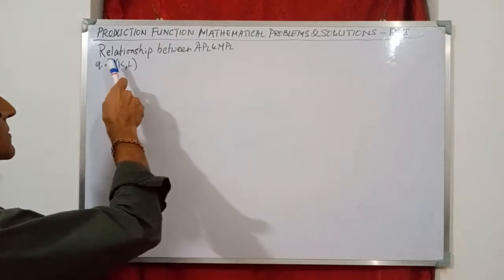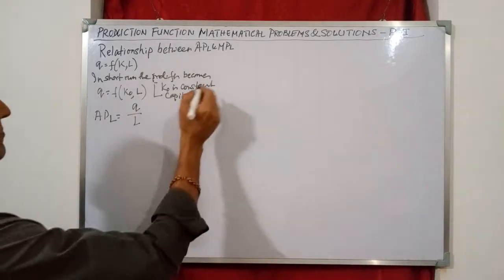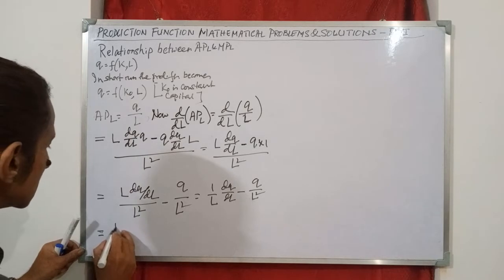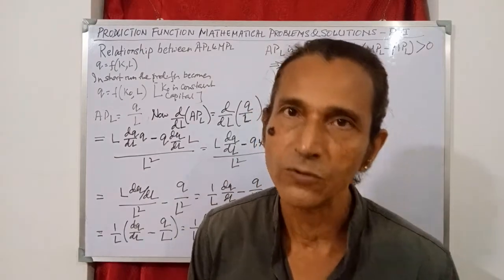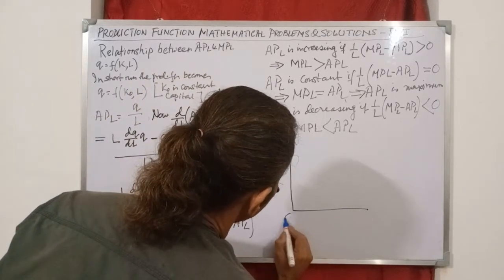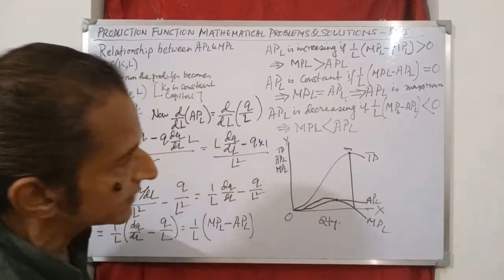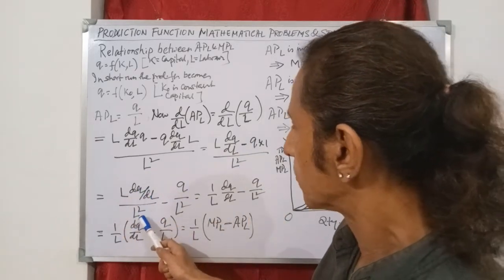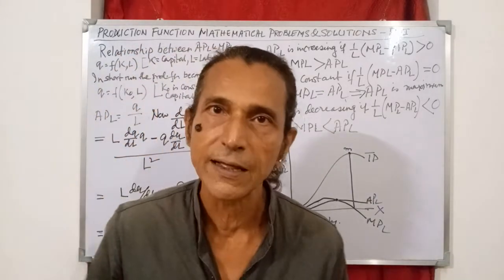MATHEMATICAL PROBLEMS AND SOLUTIONS ON PRODUCTION FUNCTION PART I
THE RELATIONSHIP BETWEEN AVERAGE PRODUCTIVITY AND MARGINAL PRODUCTIVITY OF LABOUR IS MATHEMATICALLY EXPLAINED IN THIS VIDEO. WHEN MPL IS MORE THAN APL, APL RISES, MPL EQUALS TO APL WHEN APL IS MAXIMUM, AND WHEN APL IS MORE THAN MPL APL FALLS.